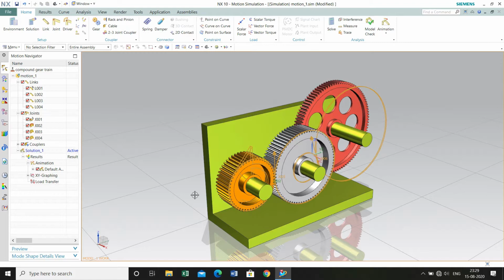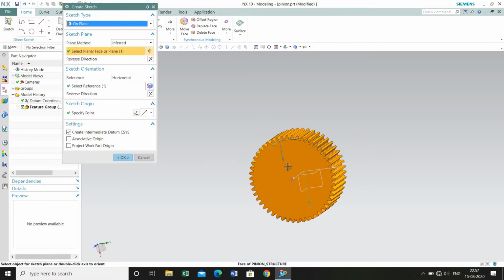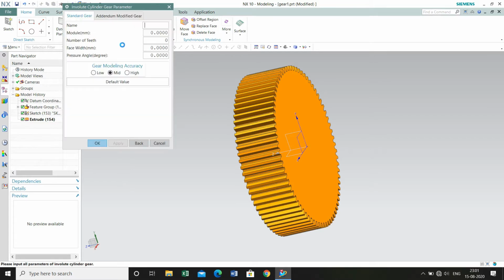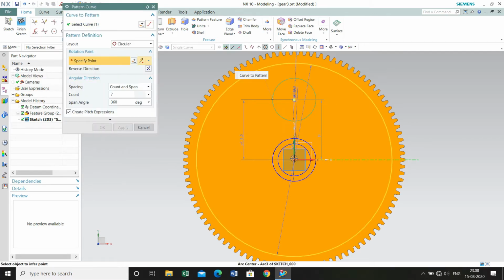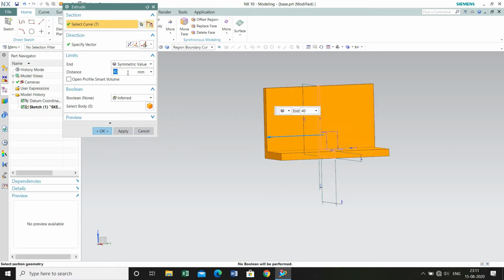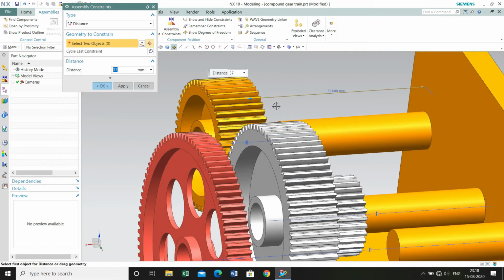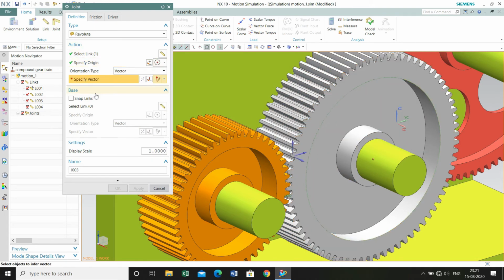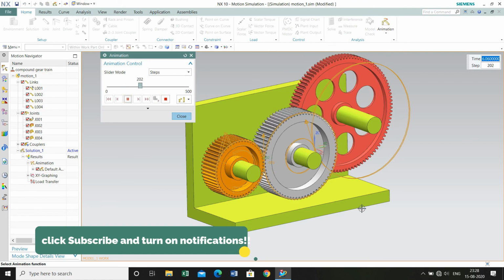SPUR GEAR DESIGN | NX MOTION SIMULATION | COMPOUND GEAR TRAIN ASSEMBLY CALCULATIONS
SPUR GEAR DESIGN | MOTION SIMULATION NX| COMPOUND GEAR TRAIN ASSEMBLY CALCULATIONS

This video covers spur gear desgning in nx using GC toolkits environment, assembly of gear train, and motion simulation of gear . If you need to make a gear box for a project, this video is perfect for you as it contains all the information you need from calculations to simulations.

Topics in this video :
1. Design of spur gear using GC toolkits : 01:20
2. Gear assembly calcultions: 10:35
3. Assembly of compound gear train.: 12:30
4. Motion simulation on gear trains: 14:55